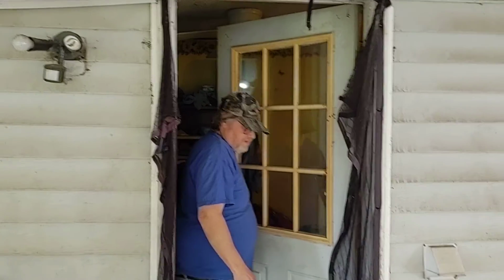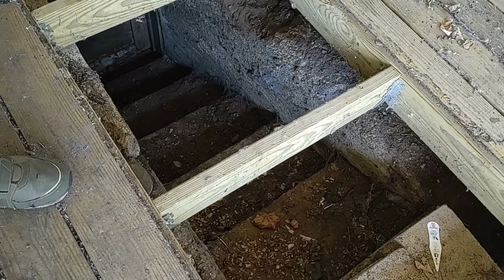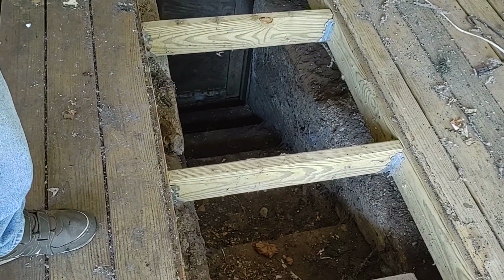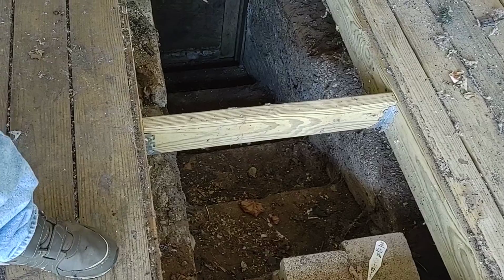THIS IS THE ONE the BIG SCARY Underground hole Clay has to be in to fix the Basement Stairway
This is the one where Clay is working in the stairway hole to the UNDERGROUND BASEMENT